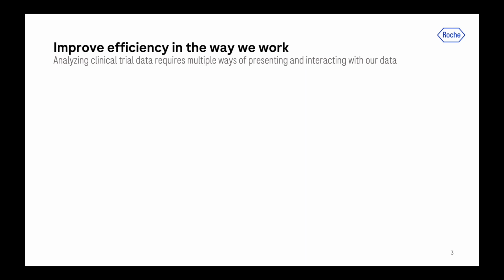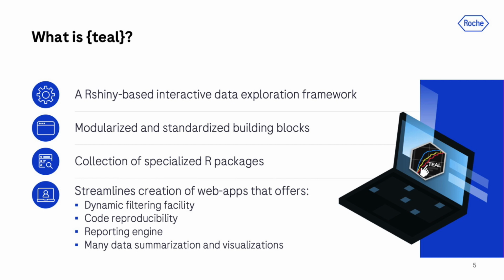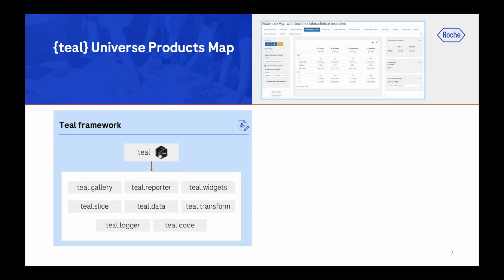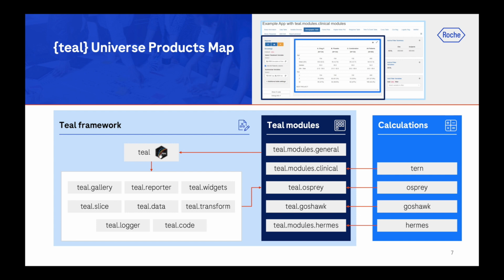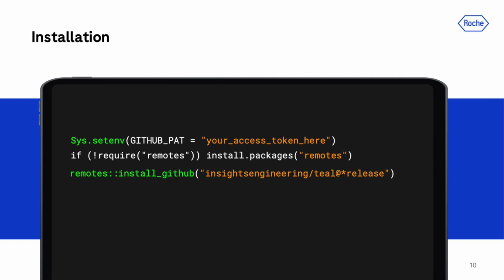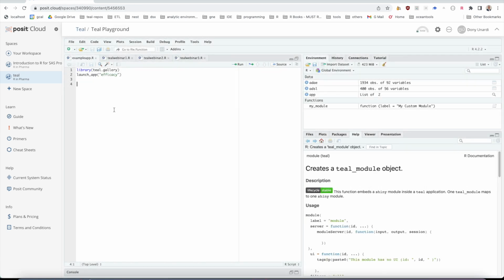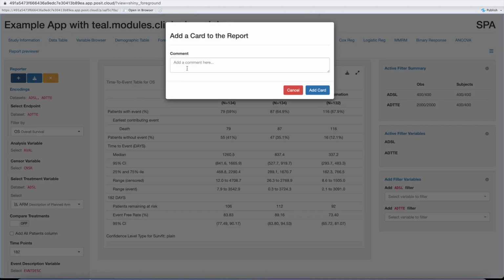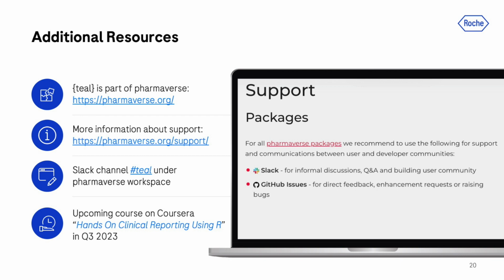Introducing teal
teal is a framework developed by Roche that leverages the R Shiny package to scale development of shiny apps. After watching this introductory video, you can find more details via the pharmaverse